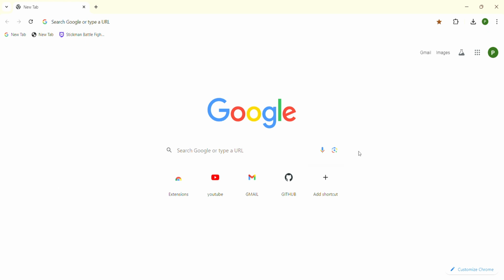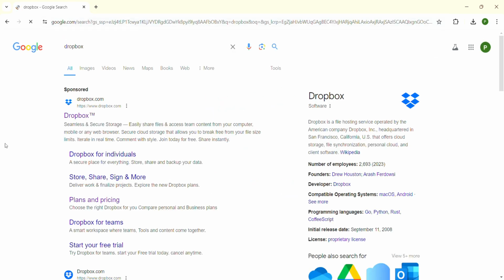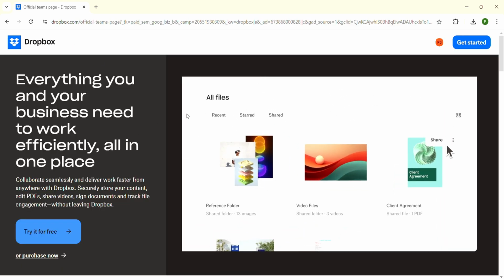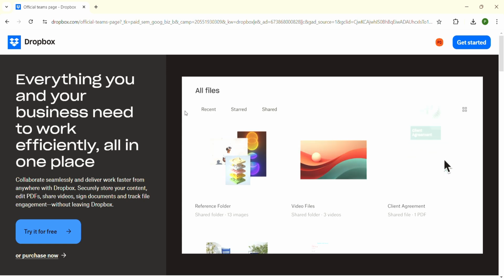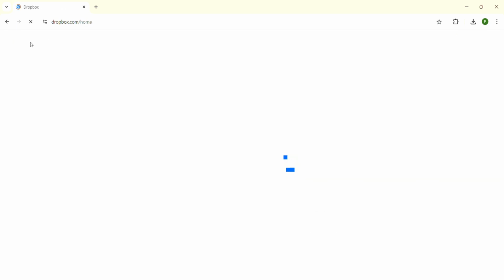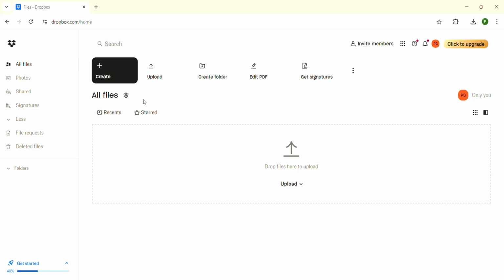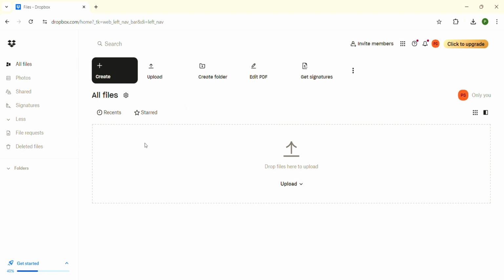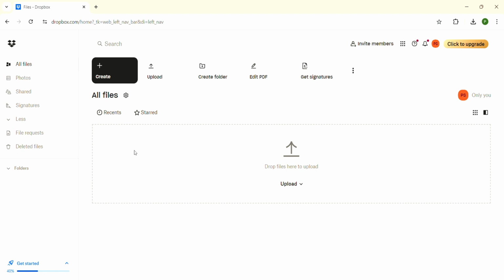How to Delete Dropbox Files From PC (2024) | Remove Dropbox Files from PC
Clear up space on your PC by deleting Dropbox files. Follow our tutorial to manage and delete files from your Dropbox account stored on your computer.